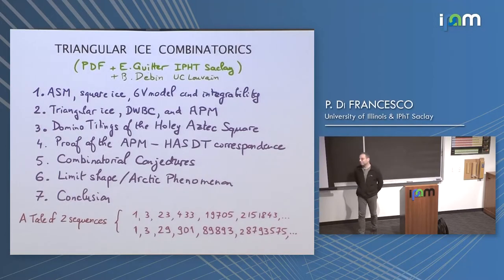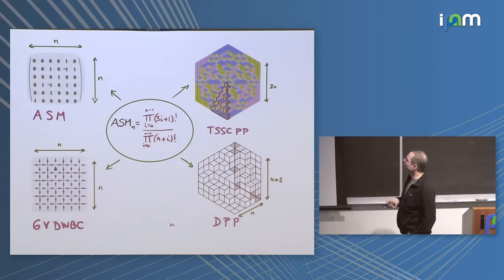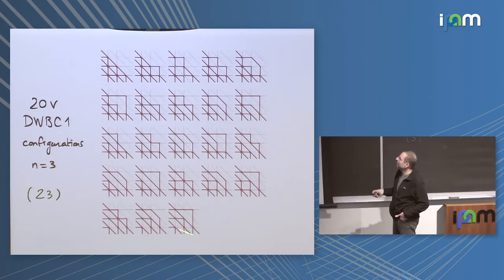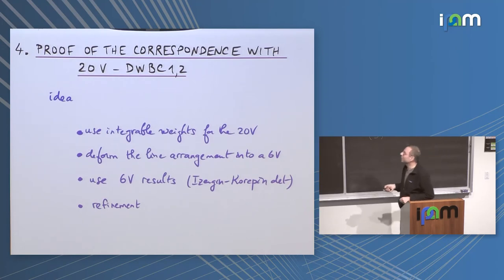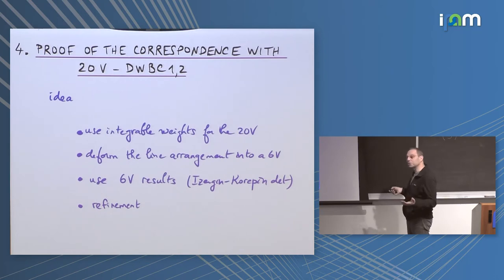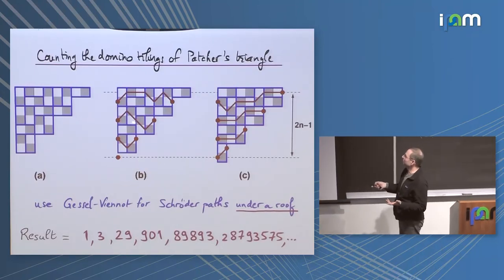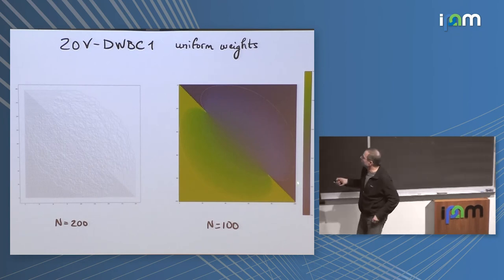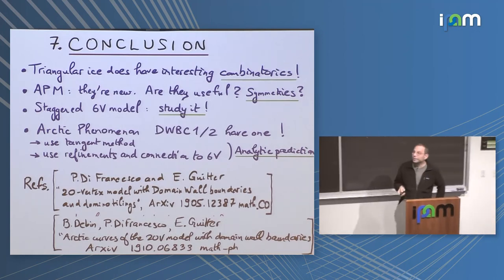P. Di Francesco: "Triangular Ice Combinatorics"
Asymptotic Algebraic Combinatorics 2020

"Triangular Ice Combinatorics"
P. Di Francesco - University of Illinois & IPhT Saclay

Abstract: Alternating Sign Matrices (ASM) are at the confluent of many interesting combinatorial/algebraic problems: Laurent phenomenon for the octahedron equation, configurations of the Square Ice (Six Vertex model), Descending Plane Partitions (DPP), etc. Here we consider the Triangular Lattice version of the Ice model with suitable boundary conditions leading to an integrable 20 Vertex model. Configurations give rise to generalizations of ASM, which we coin Alternating Phase Matrices (APM). We generalize the ASM-DPP correspondence by showing that APM are equinumerous to the quarter-turn symmetric domino tilings of a quasi-Aztec square with a central cross-shaped hole, and obtain a compact determinant formula for their enumeration. We also present conjectures for triangular Ice with other types of boundary conditions, and results on the limit shape of large APM. (Joint work with E. Guitter, IPhT Saclay, France.)